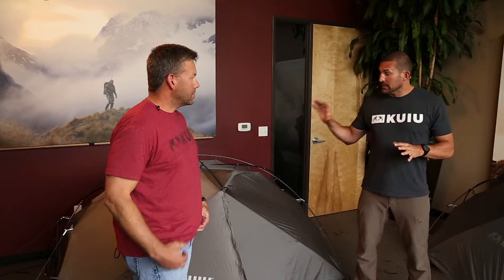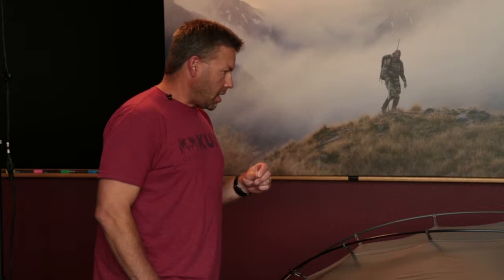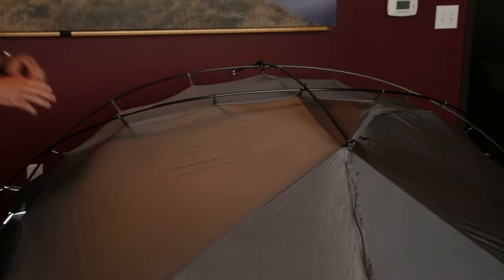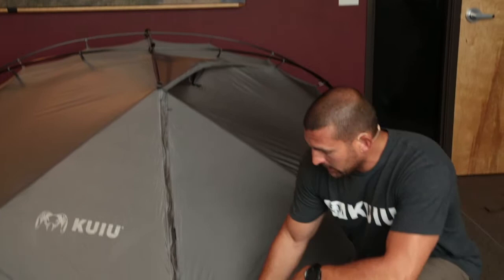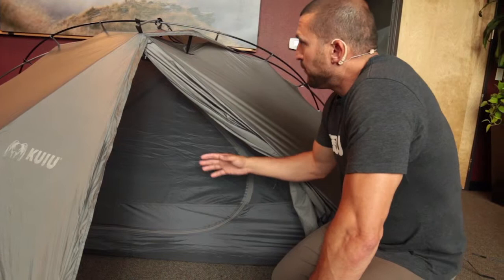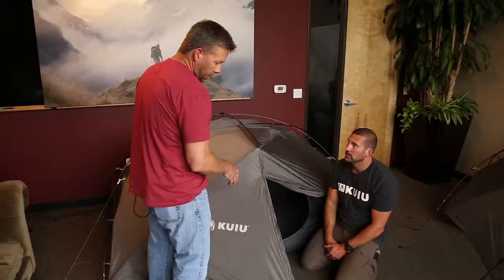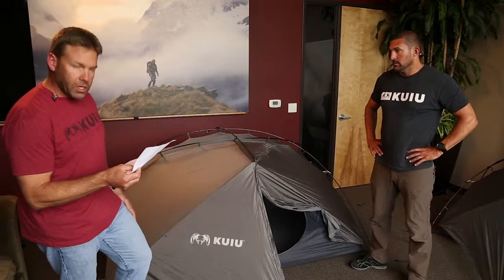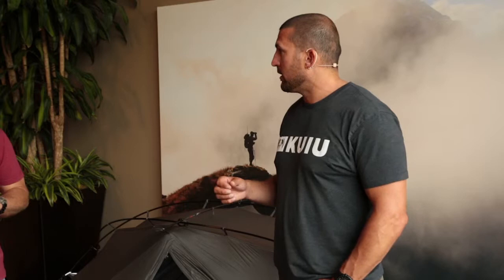KUIU LIVE Mountain Start Tents - Short Version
Jason Hairston and Shaun Ayers introduce KUIU's new Mountain Star tents in this shortened version of their KUIU LIVE presentation event.